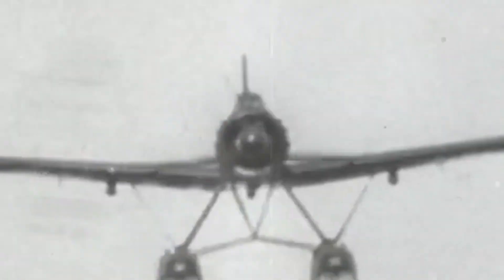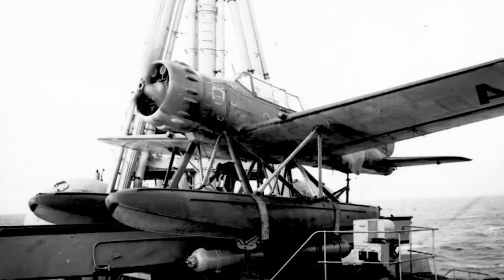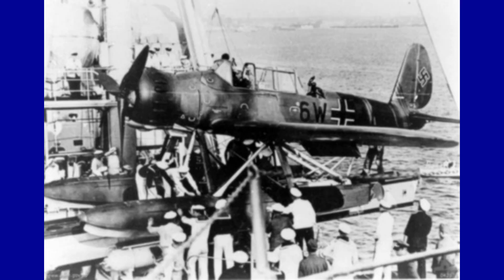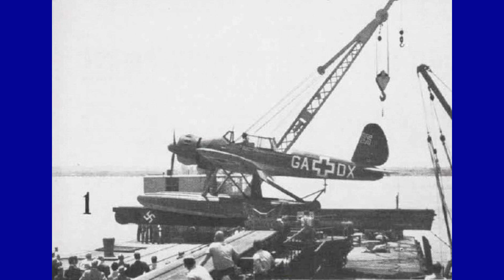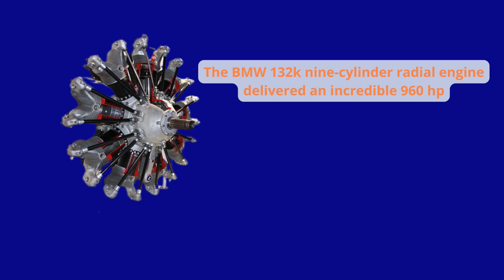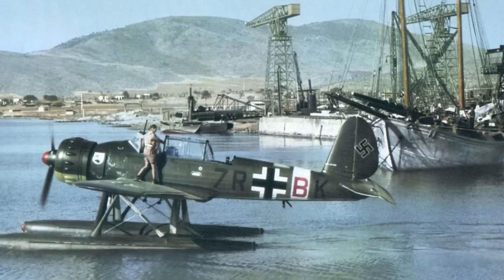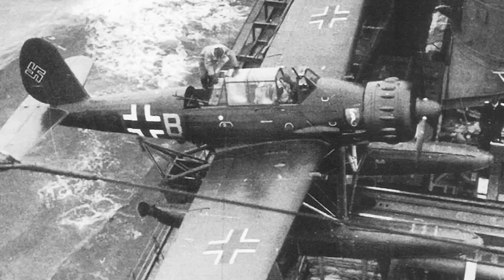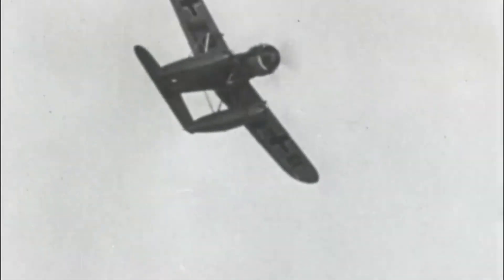Discovering the Arado Ar 196, the Eye of the Kriegsmarine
The Arado Ar 196, the main reconnaissance seaplane of the Kriegsmarine during the Second World War, was used both on board battleships and cruisers to carry out reconnaissance tasks, and at seaports for coastal patrol. Its presence covered a wide range of operational theaters, from the Atlantic Ocean to the Black Sea. source wikipedia